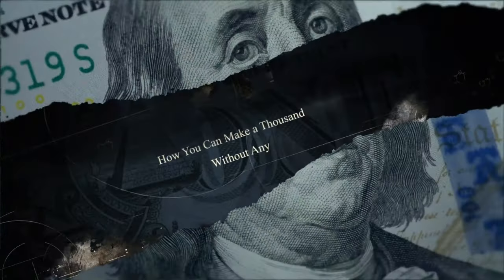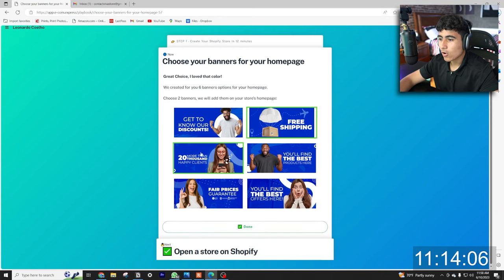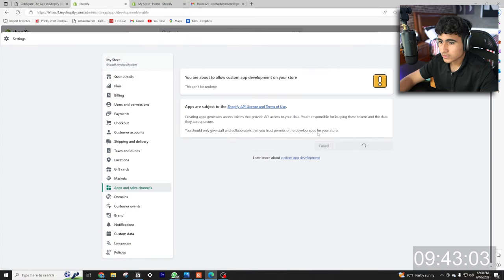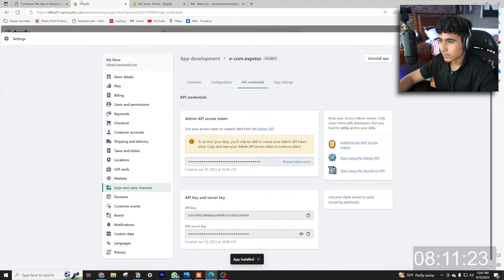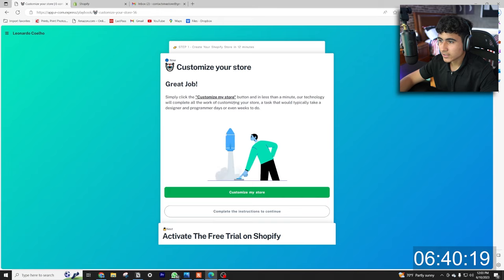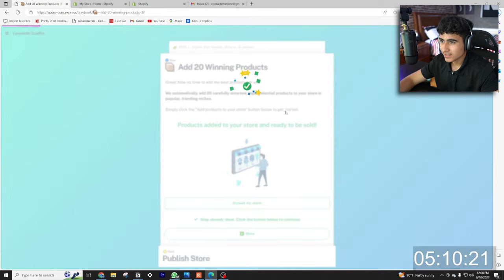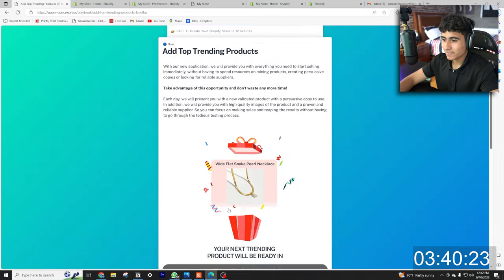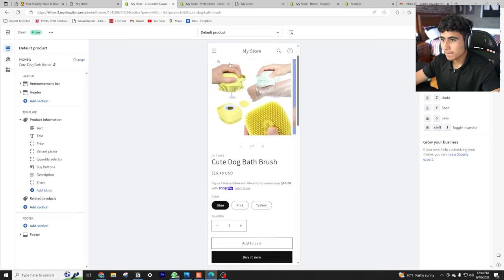I Used AI To Build A Shopify Dropshipping Store In 12 minutes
An AI Shopify Store Builder that NO ONE is talking about!!!
 Watch the entire video to see how you can create a Free AI shopify store in under 12 minutes!